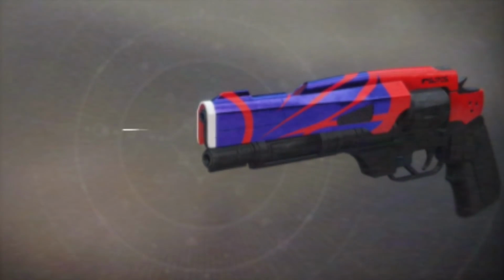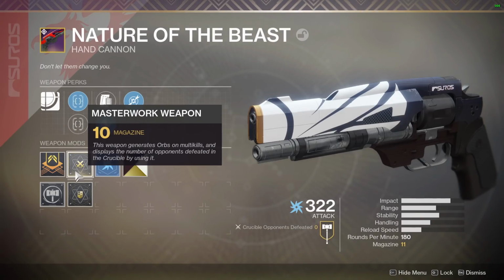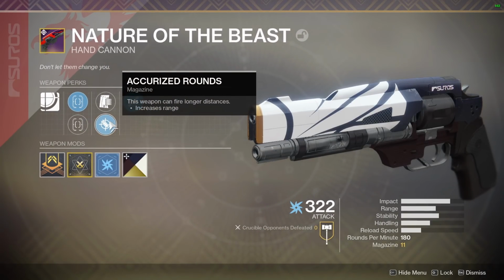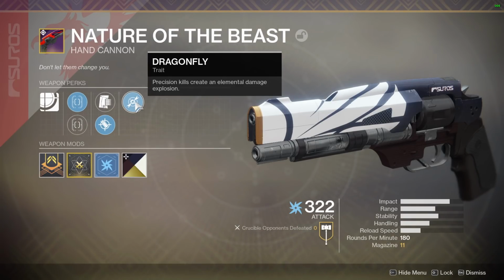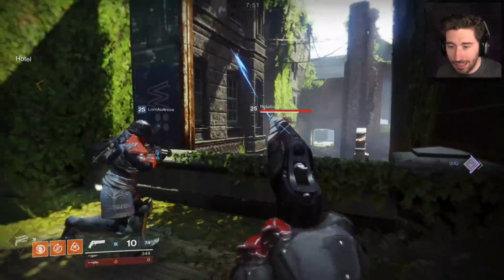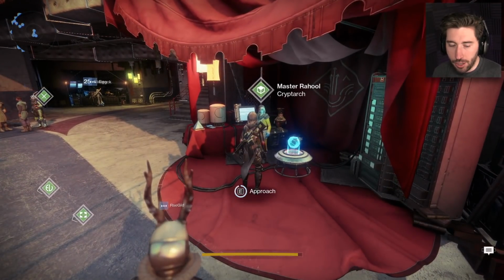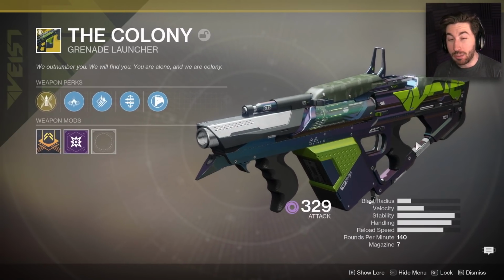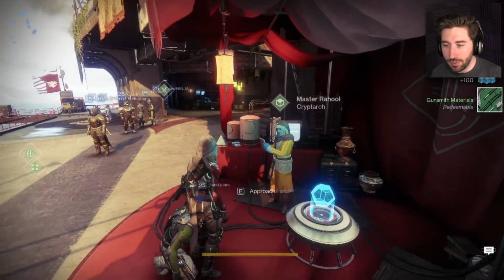ZERO to HERO? Nature of the Beast | Destiny 2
Rumored to be a future beast, lets test of the Nature of The Beast Hand Cannon before the "Go Fast" 1.1.4 Update coming March 27th in Destiny 2!

ZERO to HERO? Nature of the Best | Destiny 2